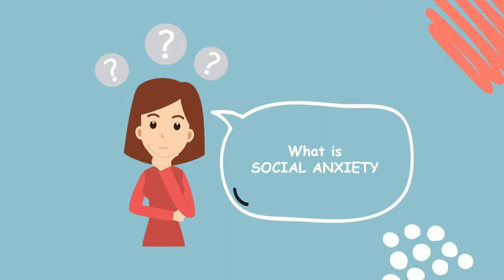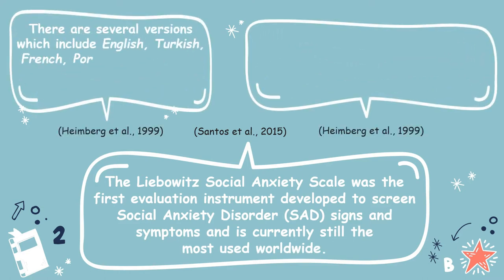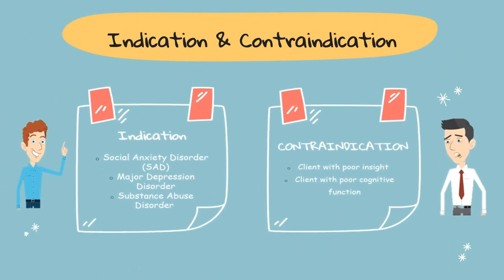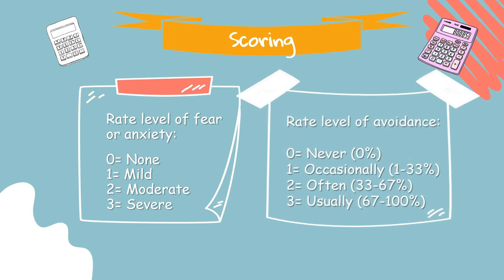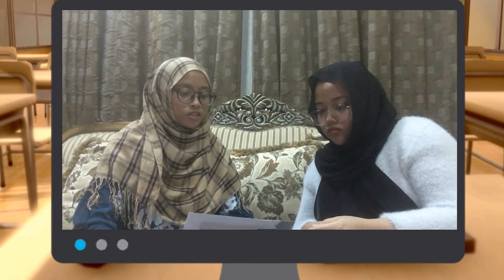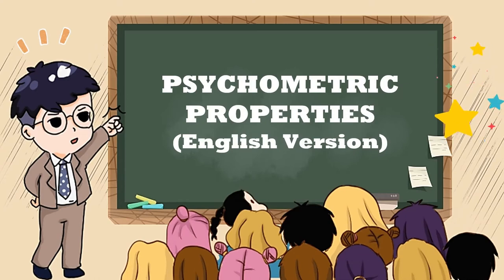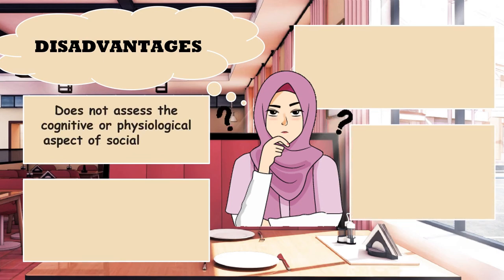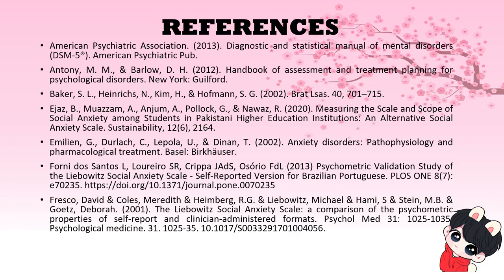Lesson 7: Liebowitz Social Anxiety Scale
At the end of this video, you should be able to know the developer, background, purpose, type, components being assessed, target population, administration procedure, scoring interpretation, psychometric properties, advantages, and disadvantages of  this assessment.